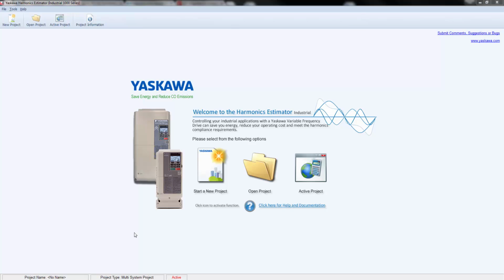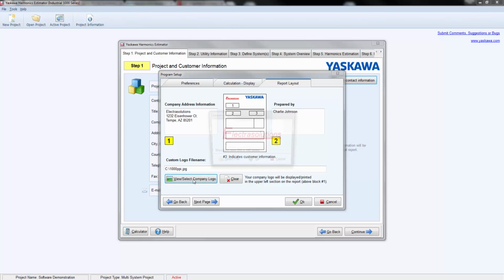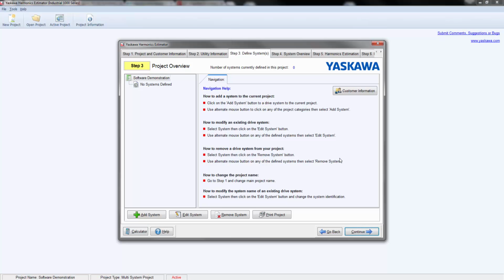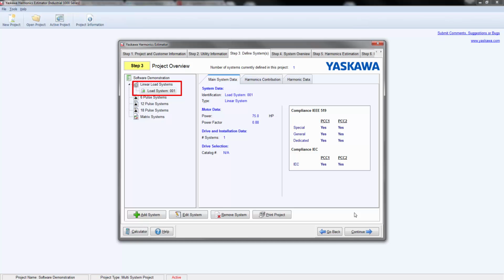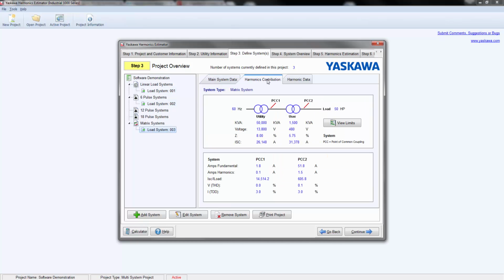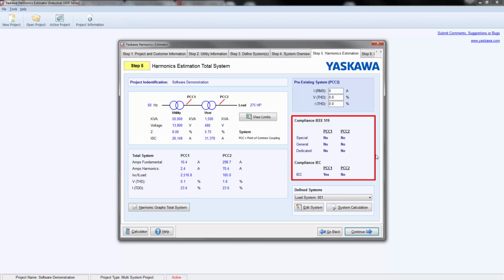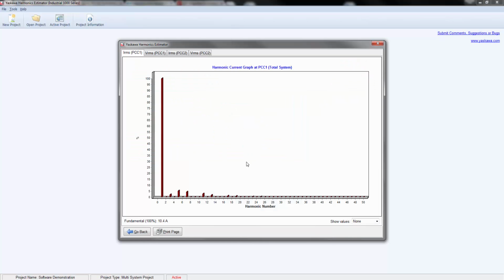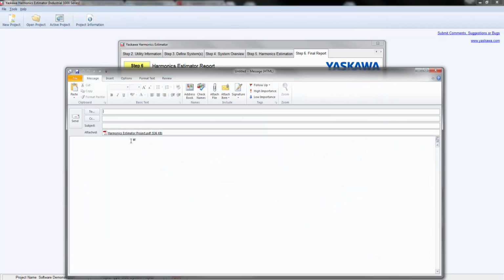How to Use Yaskawa's Industrial Harmonics Estimator Software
This brief eLM describes how to use Yaskawa's Industrial Harmonics Estimation software to estimate the harmonic effects of using Yaskawa VFDs. Duration: 8:41

This eLM is also available on the Yaskawa America, Inc. - Drives & Motion Division learning management system, "Learn with Yaskawa".   Keyword: eLM.AFD1000.01.HarmEst